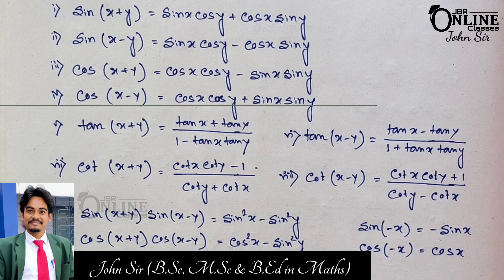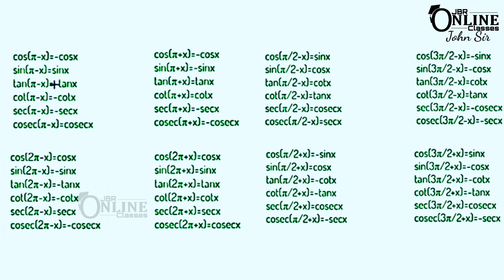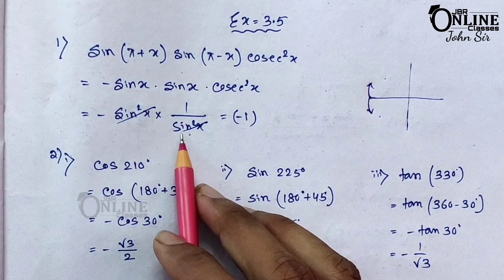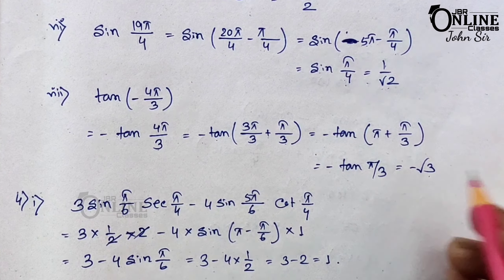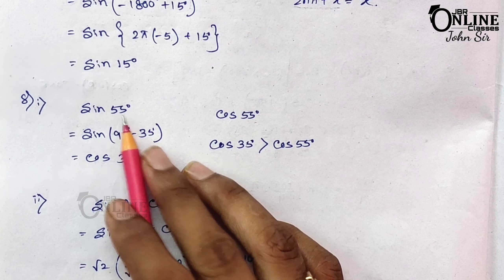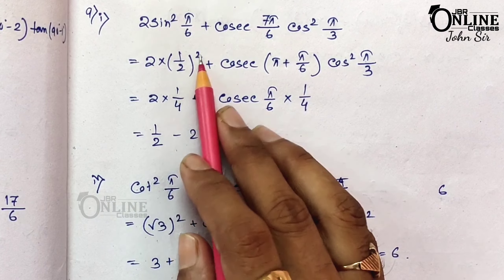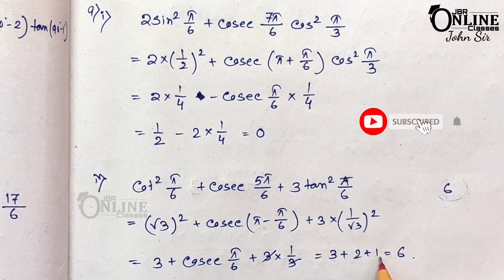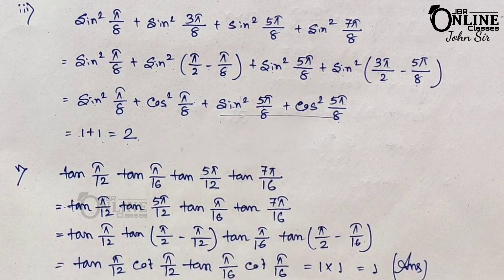TRIGONOMETRY EX-3.5(1-10)PART-1 + INTRODUCTION || ISC CLASS 11 || ML AGGARWAL || JBR ONLINE CLASSES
●CHAP: TRIGONOMETRY

◆Ex-3.3